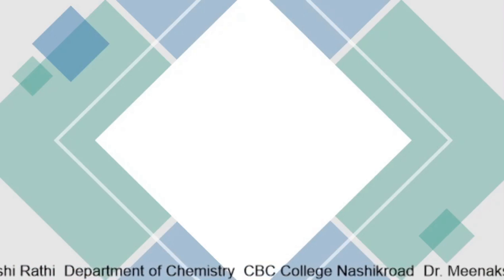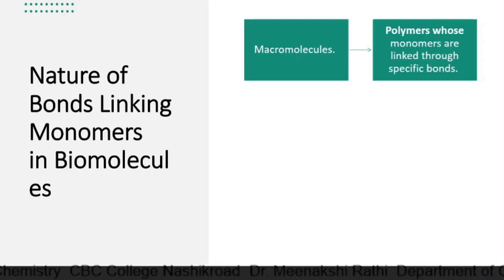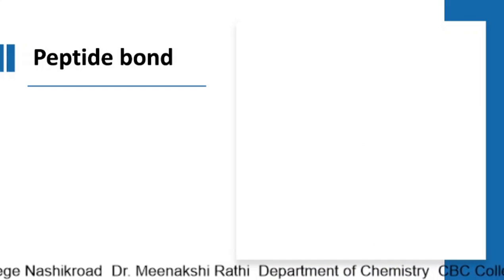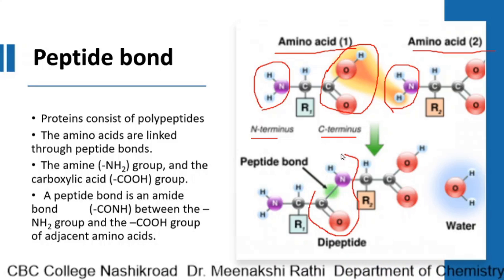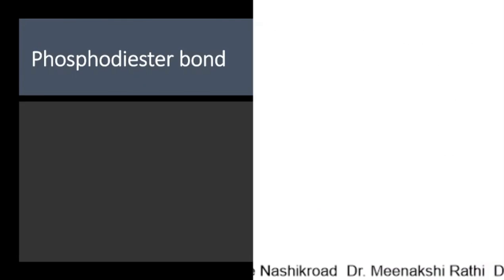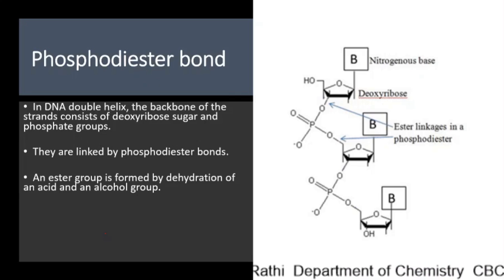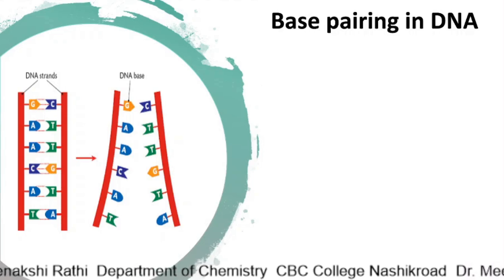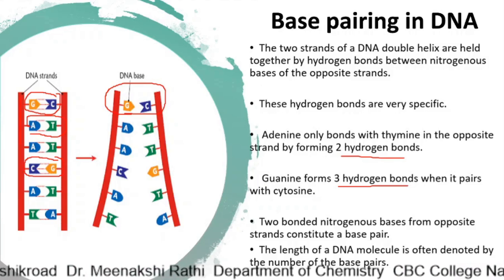Cell Biology 6 Bonds In Biomolecules